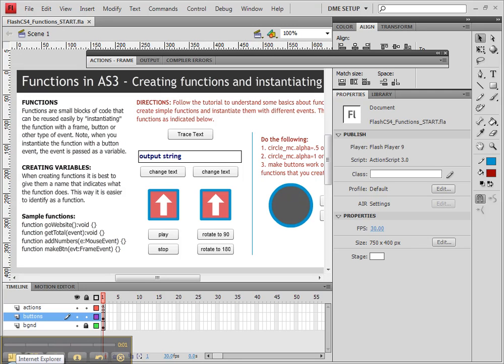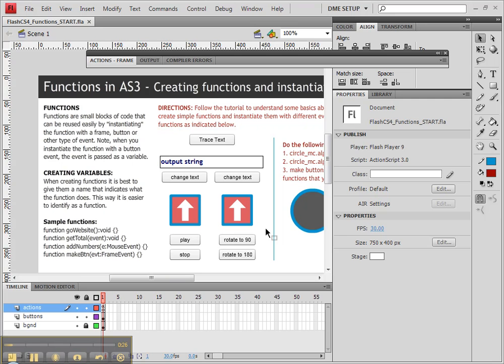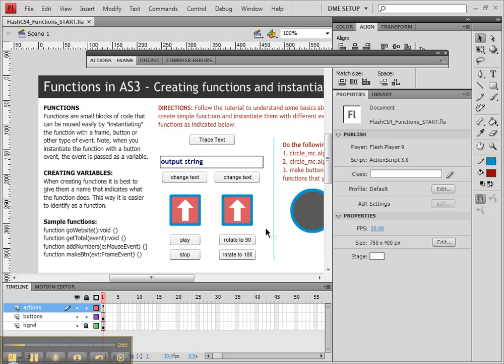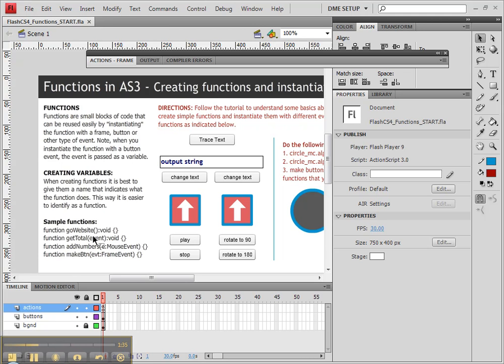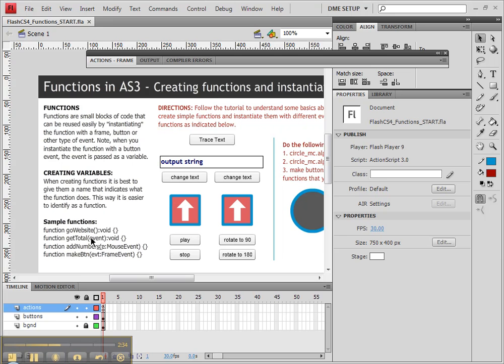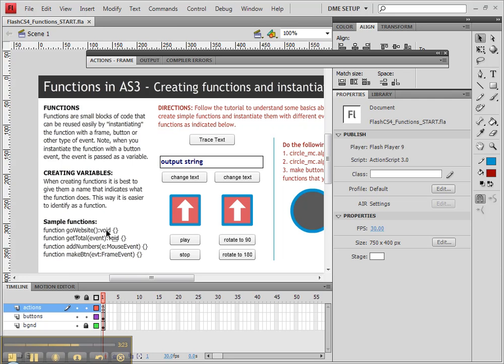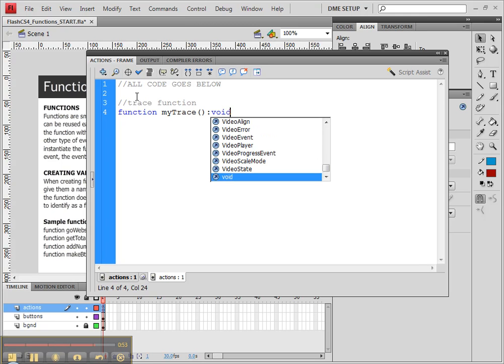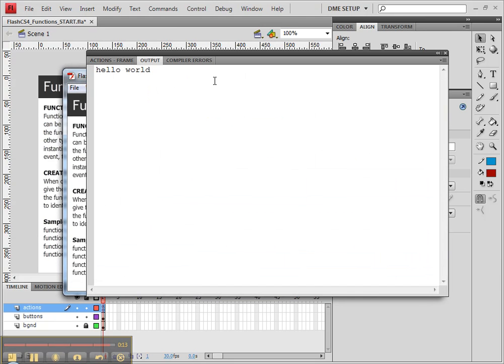FlashCS4_Functions,part1.mp4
This multiple-part tutorial will teach concepts about using Functions with Actionscript 3 in Flash CS4. The tutorials are used in conjunction with the DME120 class at ABTech. Jonathan Ross, Instructor.